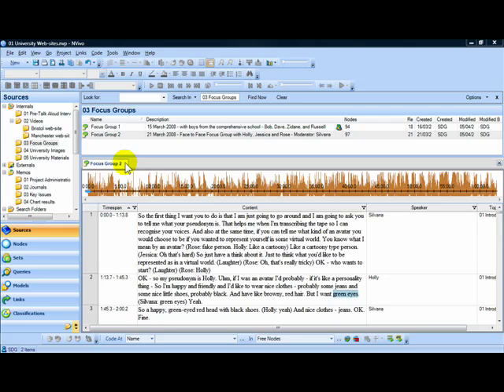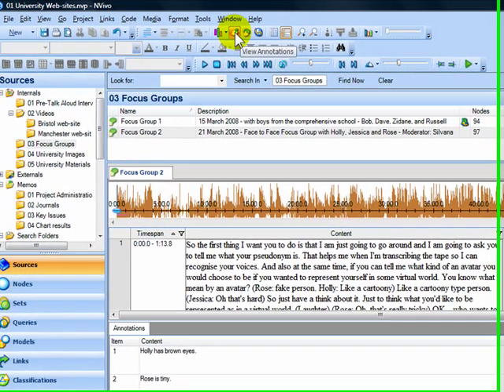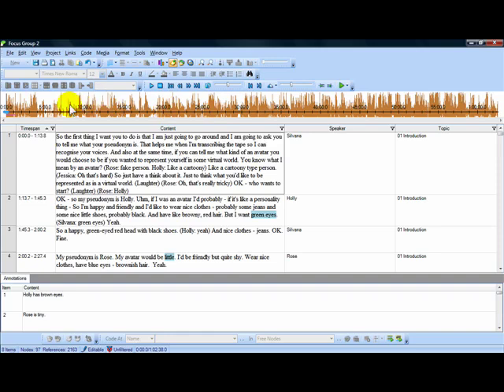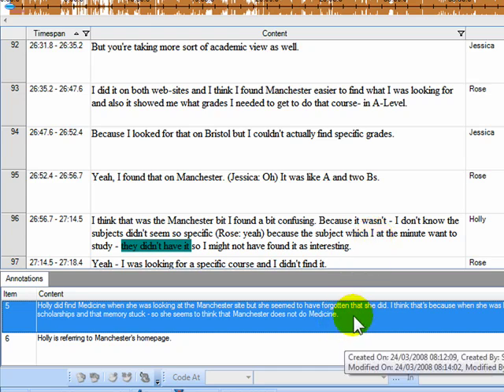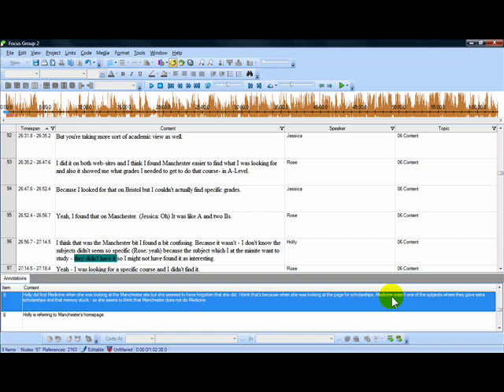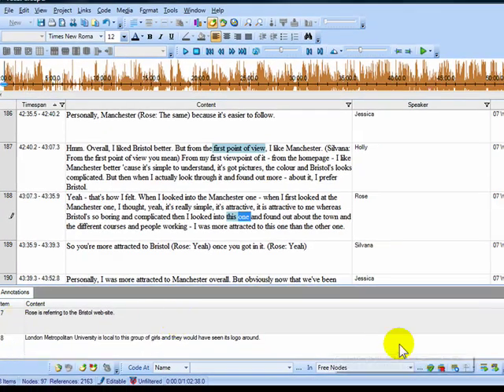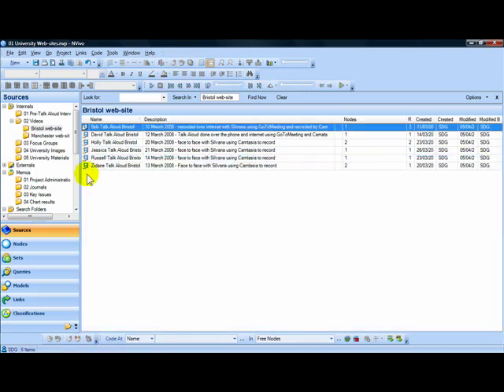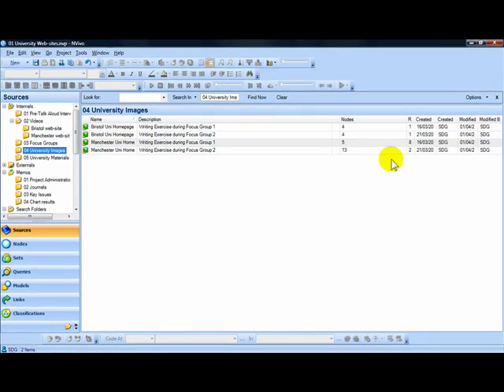Nvivo Annotations overview